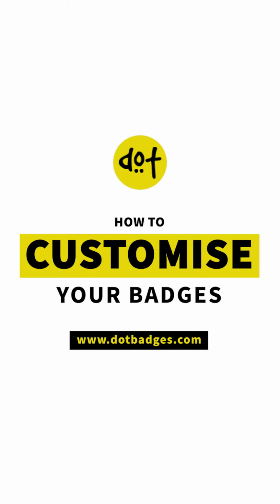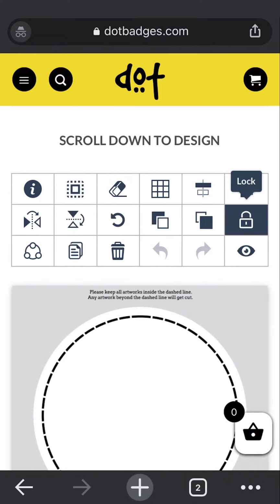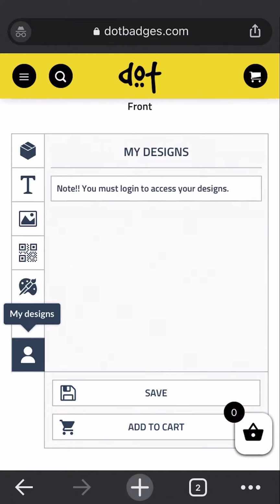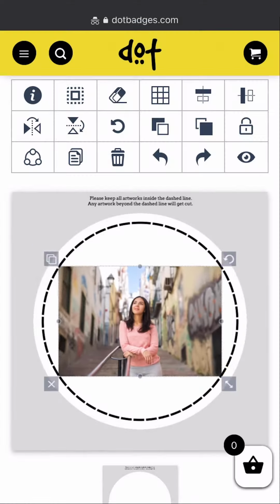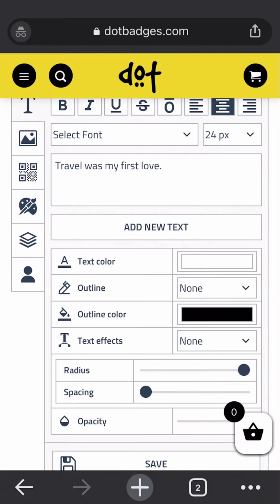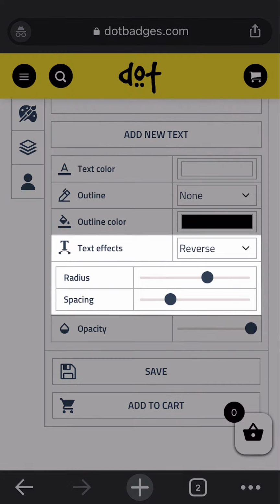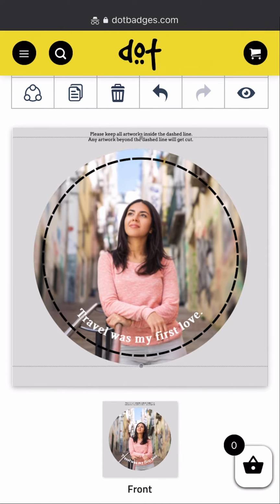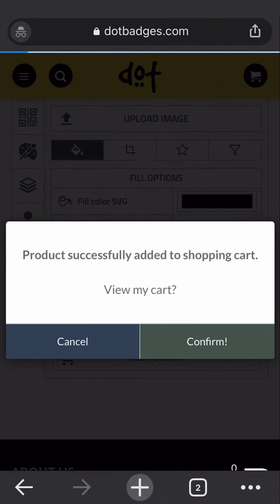How to customise button badges, fridge magnets, keychains and magnetic name badges - Dot Badges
Learn how to create and design your own customised badge online in India using our customiser user friendly tool.

Badges starting at Rs.49/- only.

Shop for collection of badges, fridge magnets, keychains, clip, name and magnetic badges, from India's largest online store for badges.
Simply upload your image and place your order online.
All orders are delivered within 4-7 working days.
We deliver all across India. Get in touch with us weddings, baby showers, personalised and customised badges for college fests or any other occasions.